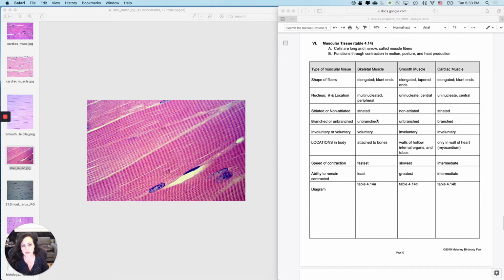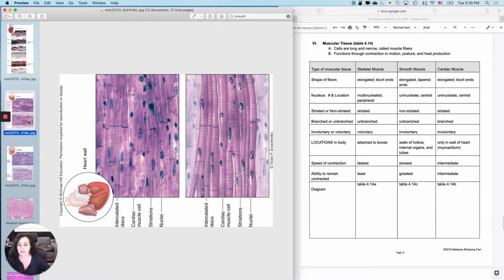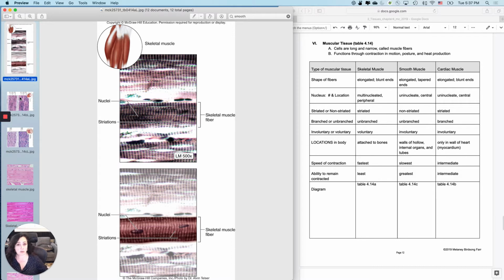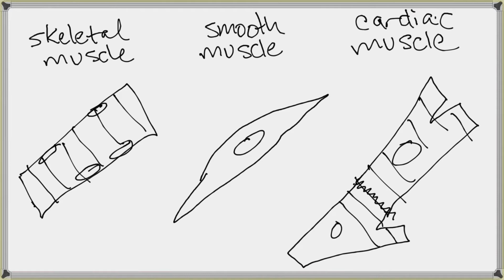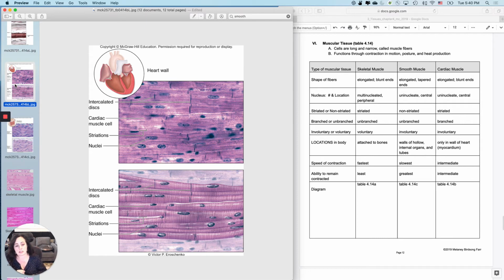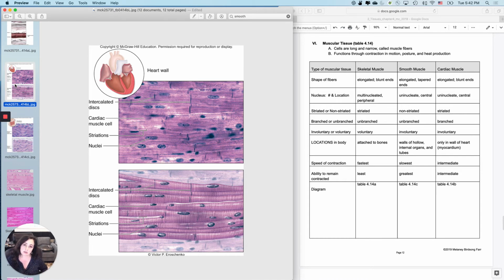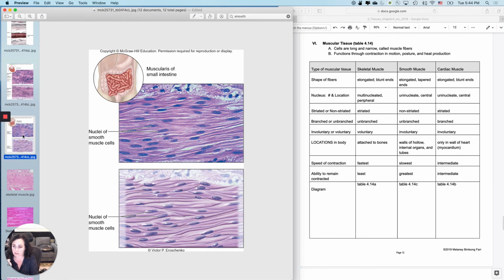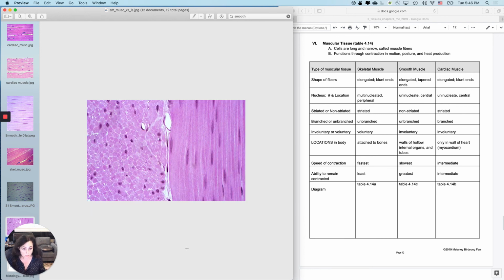Histology15: Muscle Tissues